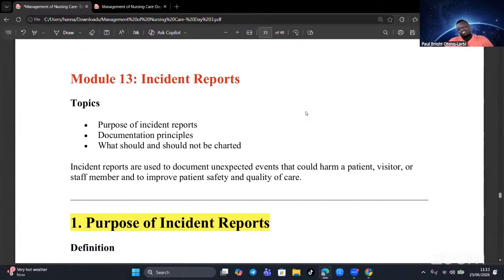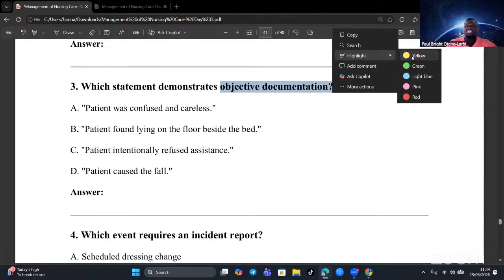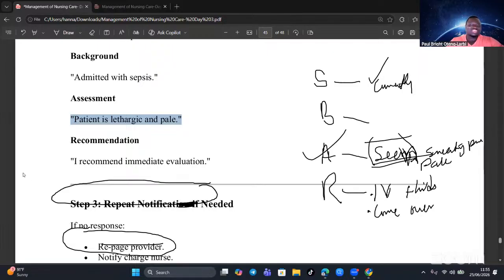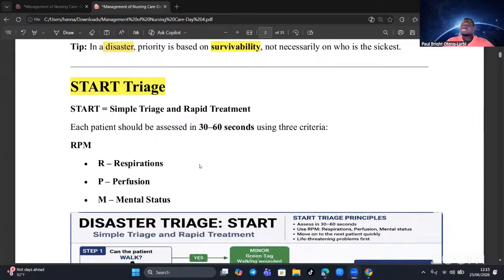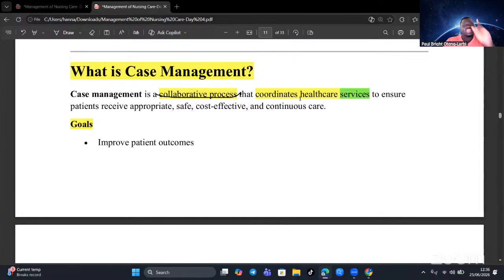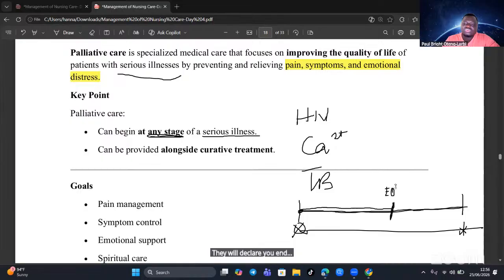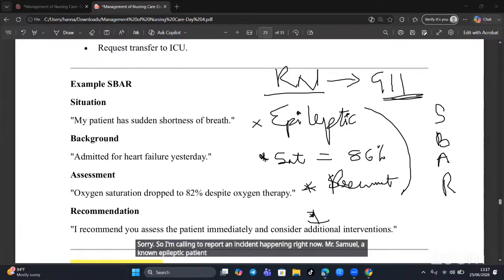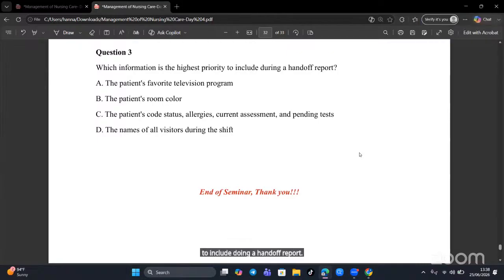Management of Nursing Care 1